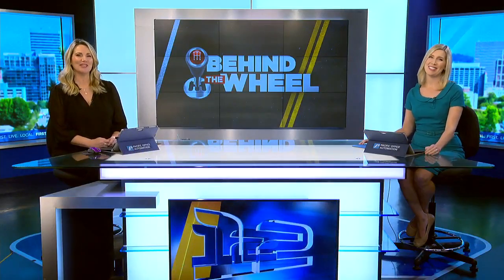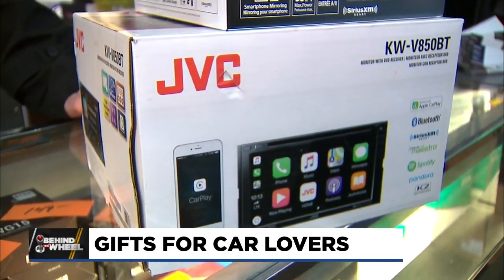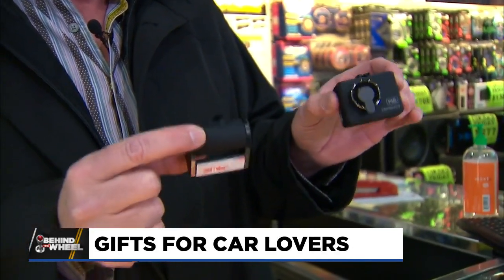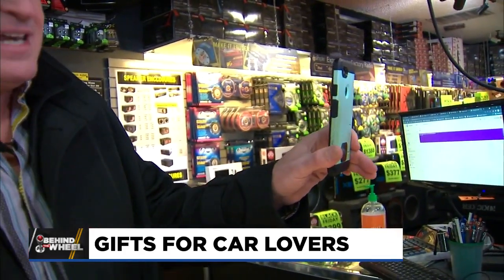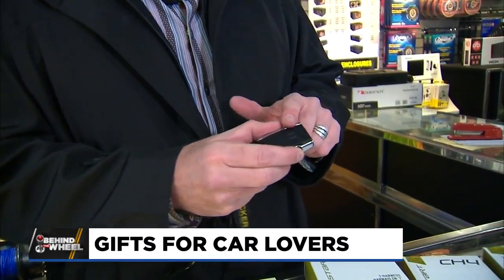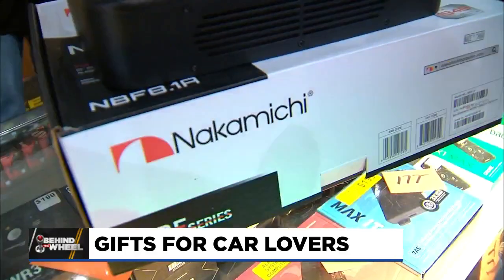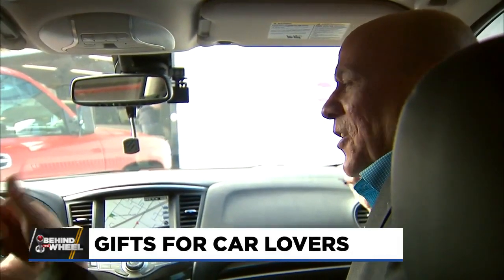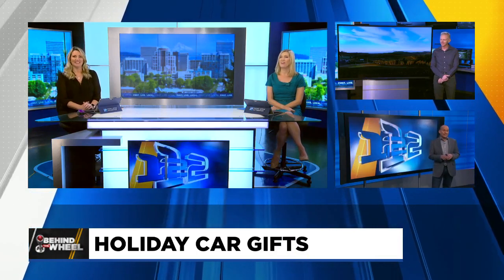Behind the Wheel: The top five holiday car gifts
In this Behind the Wheel, Tony Martinez visits Outrageous Audio to learn the top five best gifts for any car lover!